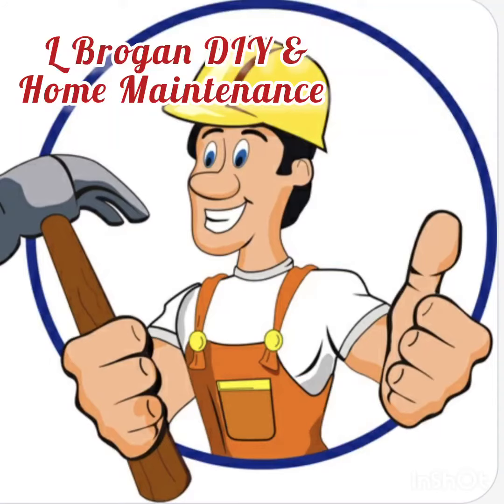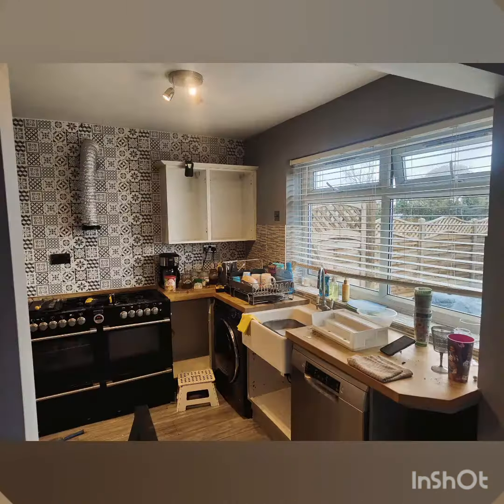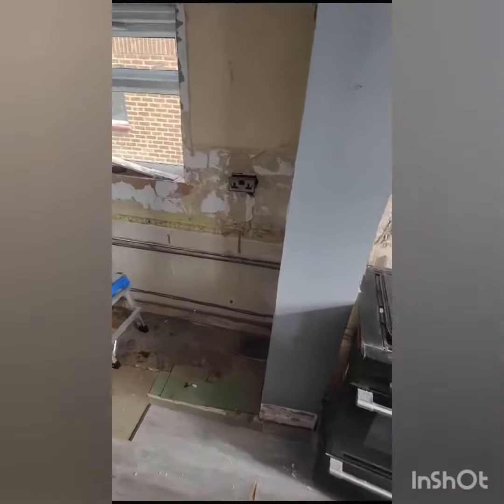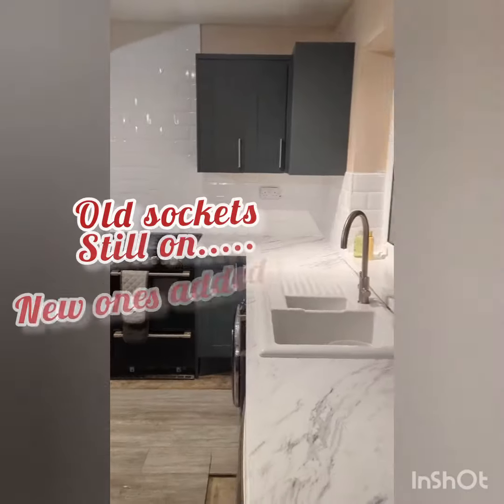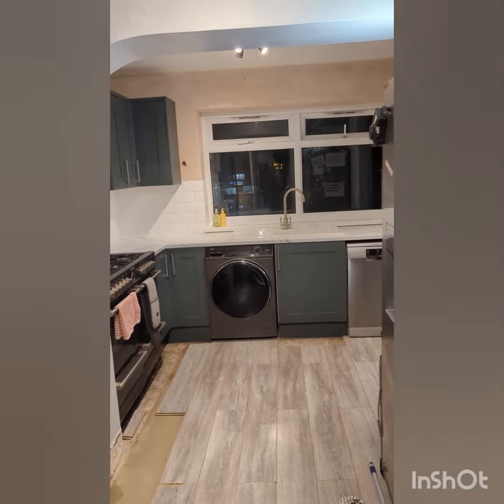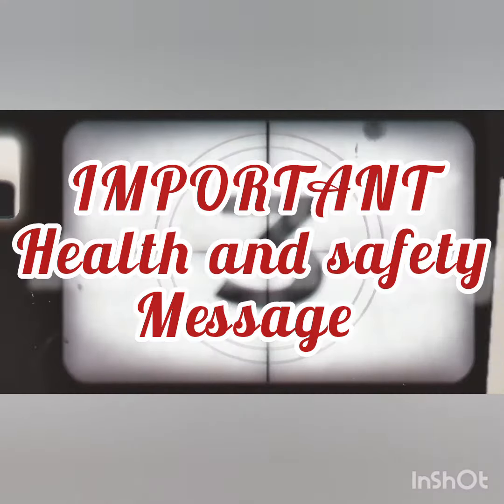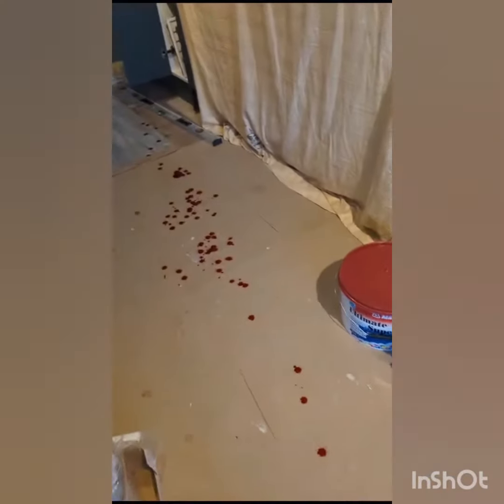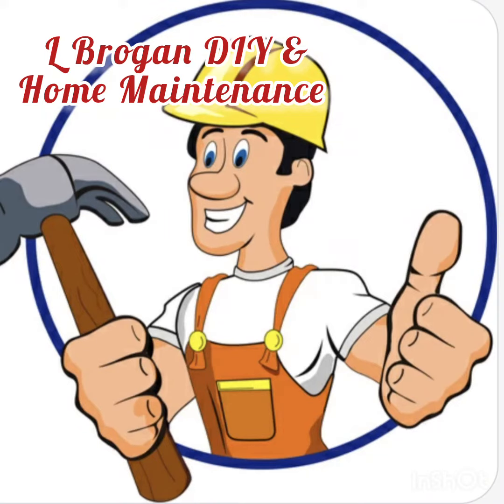November 3, 2023